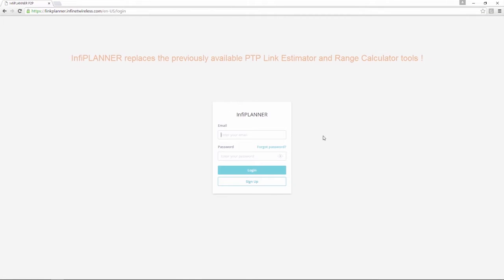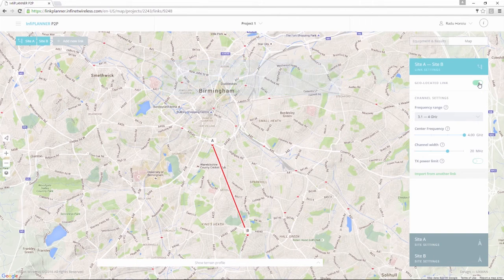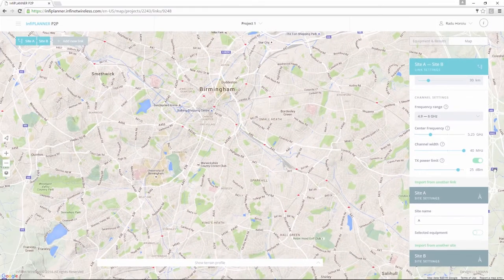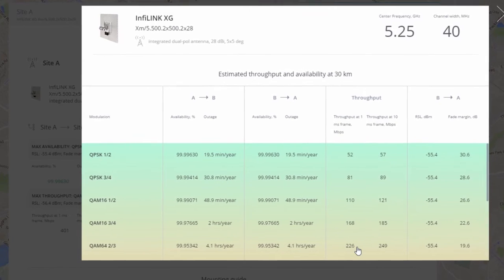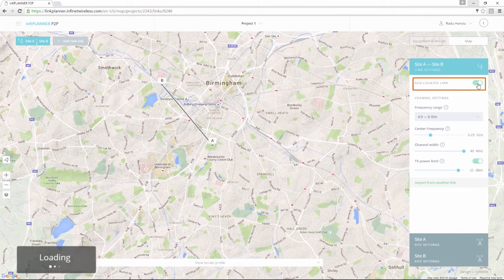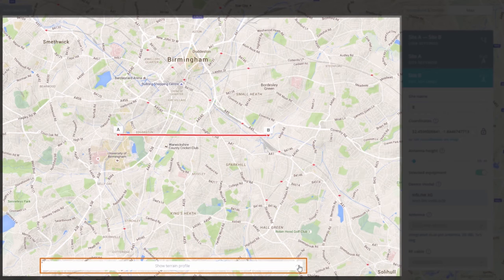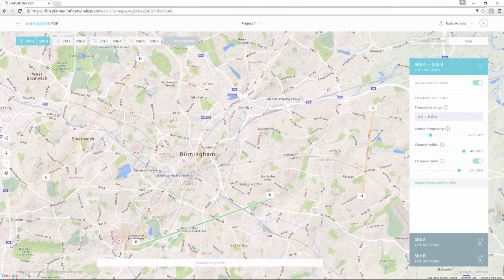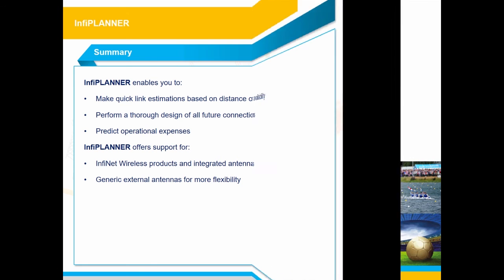Infinet Wireless Academy: Screencast about InfiPLANNER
Academy guide video will show you how to set-up and use our InfiPLANNER software.